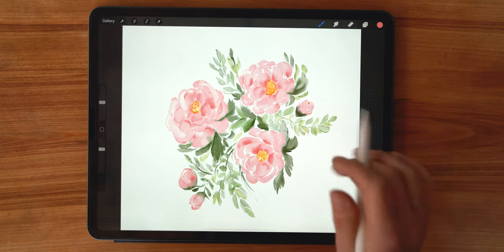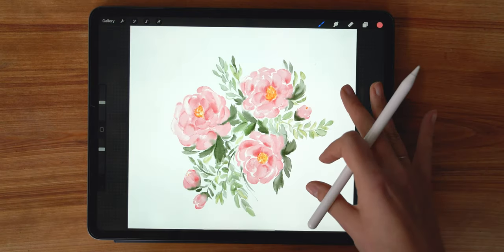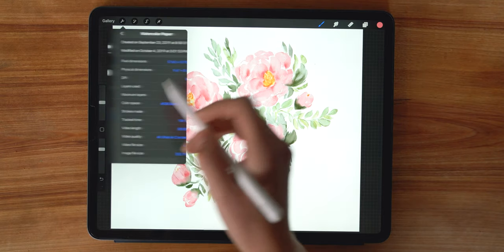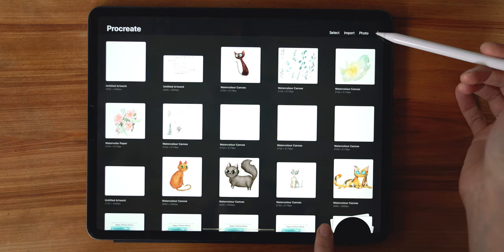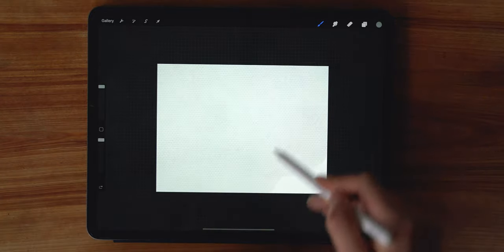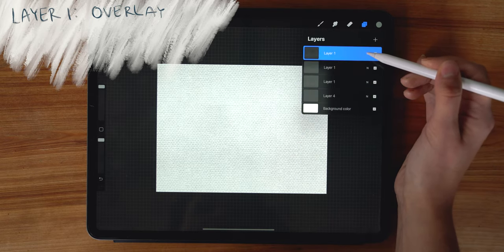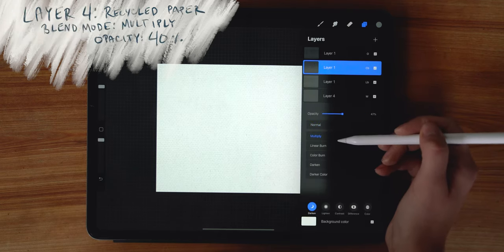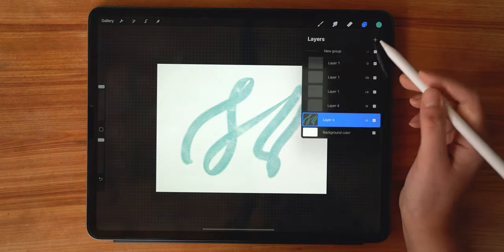HOW TO MAKE CLIPART IN PROCREATE - PAPER TEXTURE - The Clipart Class Episode 1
- The original *Clipart Resource Pack* is no longer offered, but the brushes linked above are still free, and have been updated and refined for Procreate 5.

▲ EPISODE 1: THE CLIPART CLASS
This is an updated how-to of setting up a canvas for high resolution clipart, and making a paper texture for watercolor/pastel artwork.

· 2:07 - Canvas dimensions/settings
· 4:55 - Paper texture tutorial

@woolypronto (painting + procreate stuff)
@addiemariehh (life + cats + houseplants)

▲ PAINTING ▲
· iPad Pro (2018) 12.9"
· Glass Screen Protector (prefer the glass over paper-feel!)